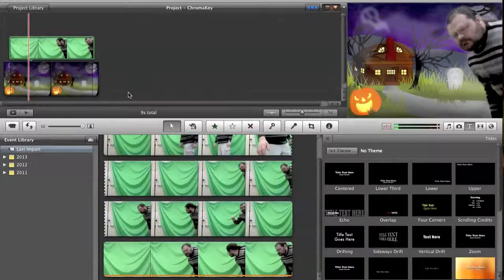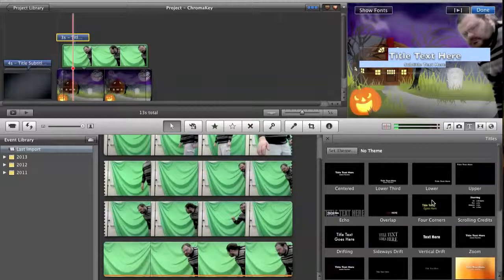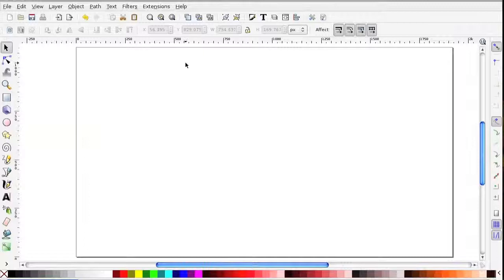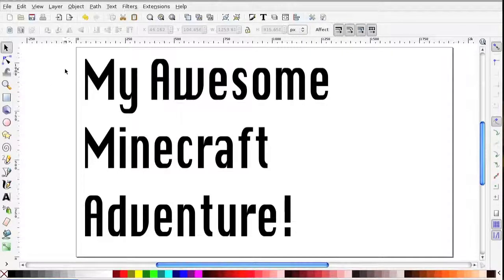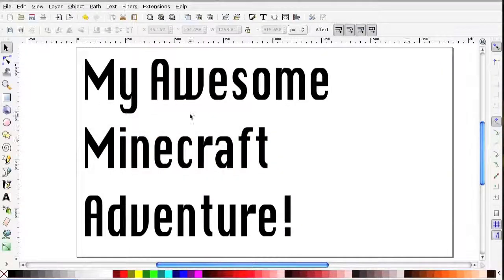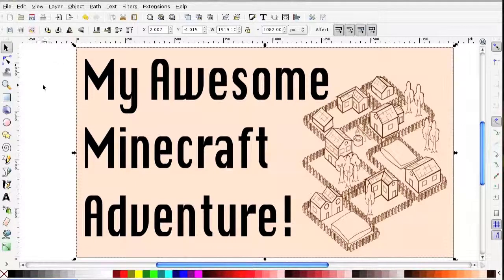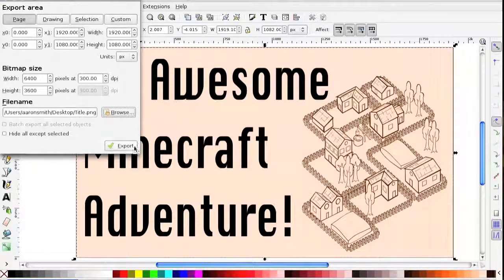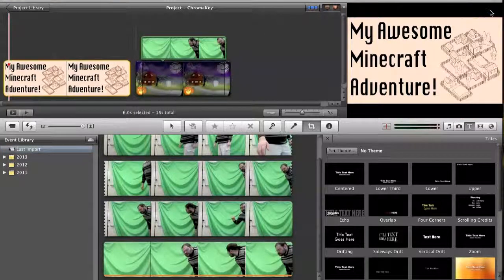Inkscape iMovie Titles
iMovie (and MovieMaker) have templates you can use to add titles to your movie projects, but you can use other applications (like Inkscape) to make titles that have more options than your basic movie editor.